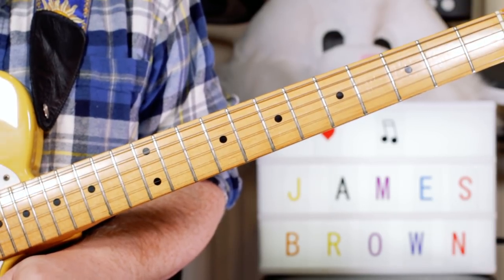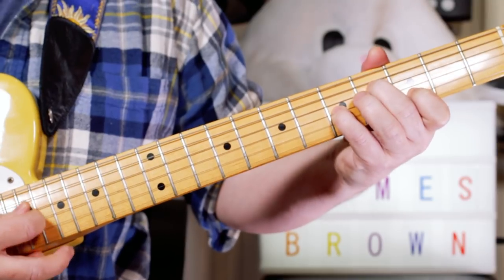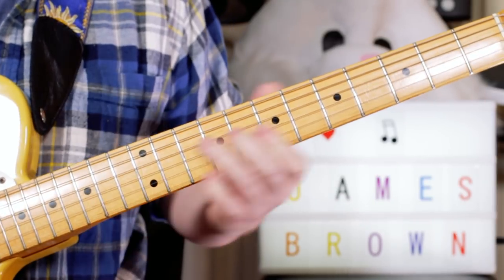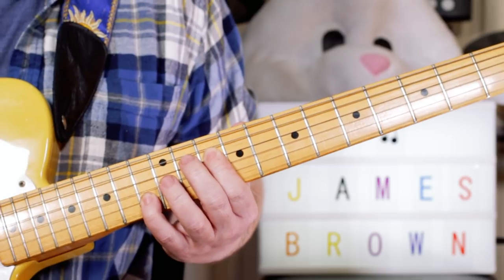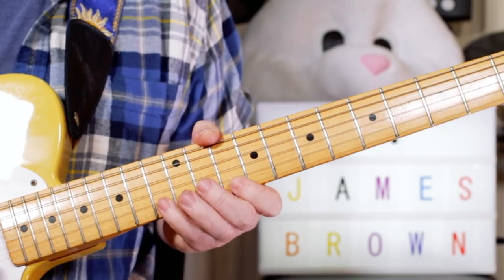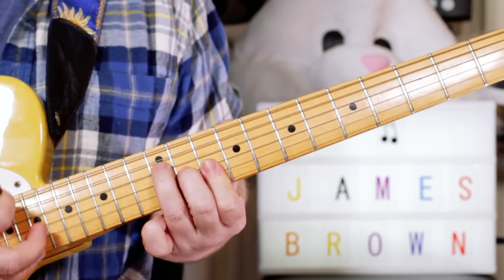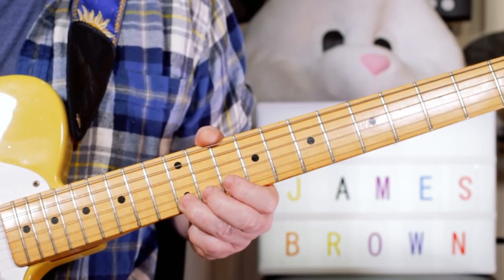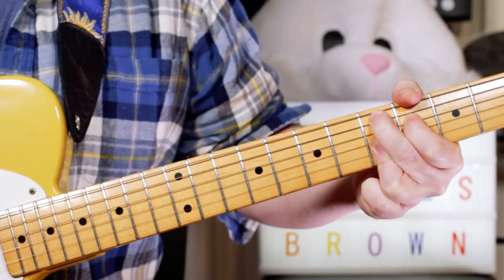'I Got You (I Feel Good)' James Brown Guitar Lesson